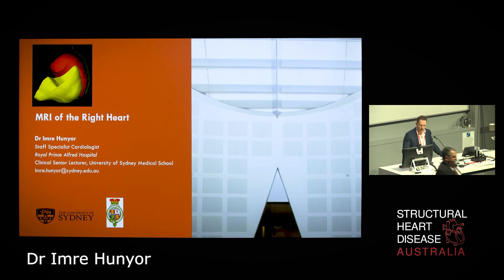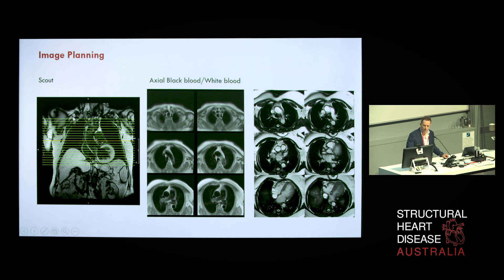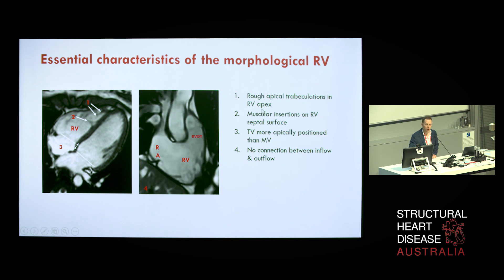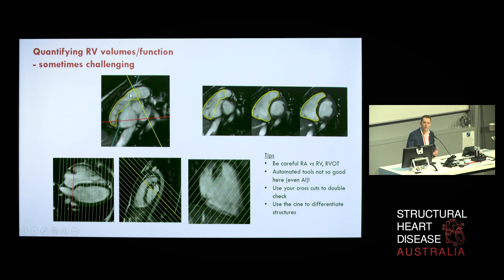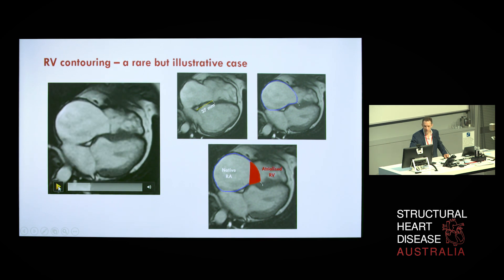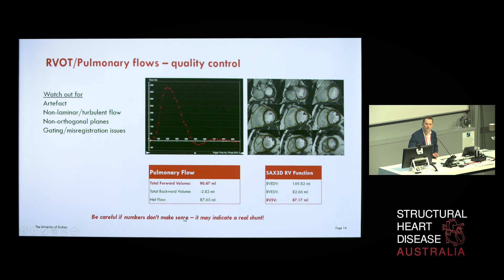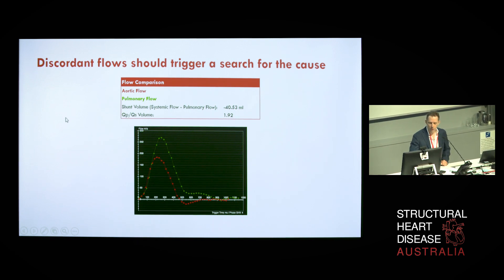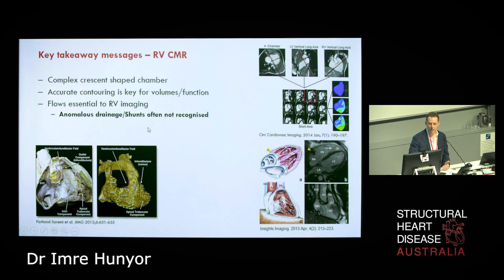MRI of the Right Heart - Dr Imre Hunyor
Dr Imre Hunyor, Cardiologist at Royal Prince Alfred Hospital, talks about MRI techniques for imaging the right heart.

Presented at the Structural Heart Disease Australia Right Heart Symposium on 23rd February 2019.